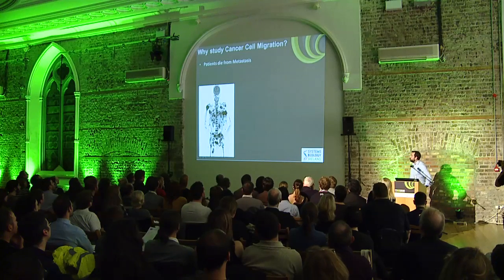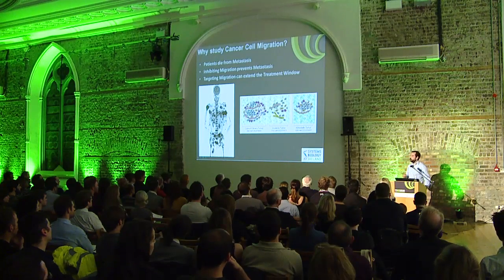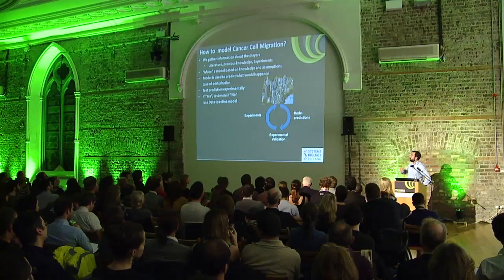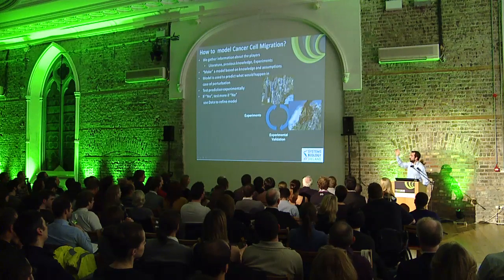Overview of Systems Biology Ireland (SBI) - Alex von Kriegsheim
Alex von Kriegsheim is a group leader with Systems Biology Ireland based in the Conway Institute in UCD Belfield. Originally a chemist, Alex now works with SBI generating data-dependent mathematical models of cellular behaviour. This talk will give an overview of what that actually means.